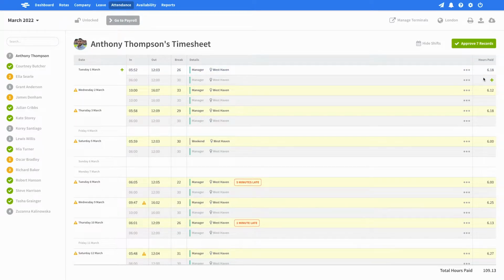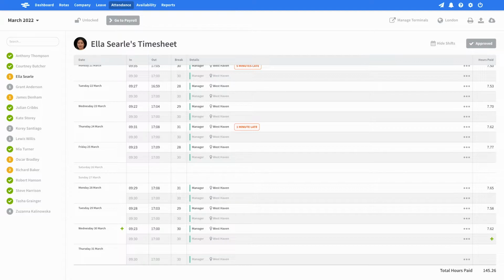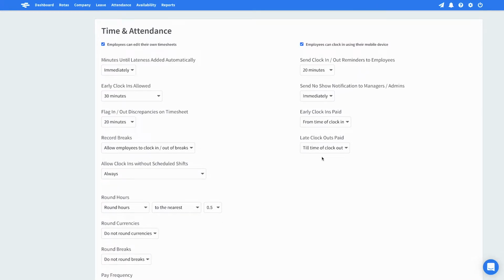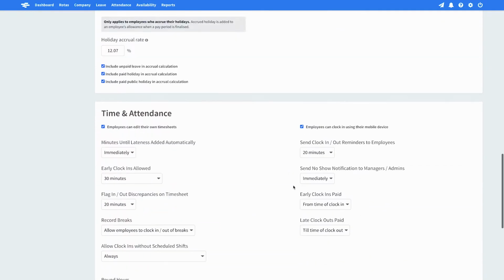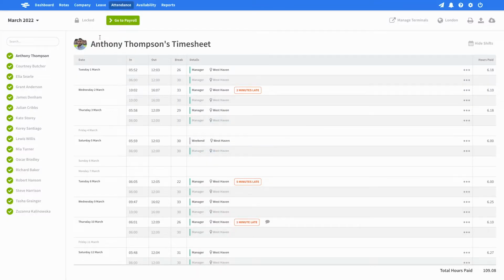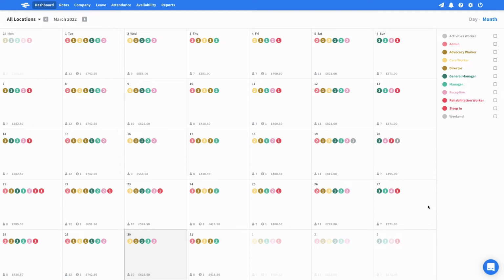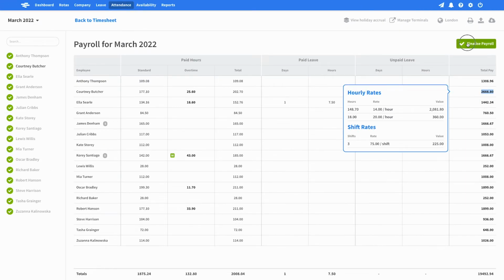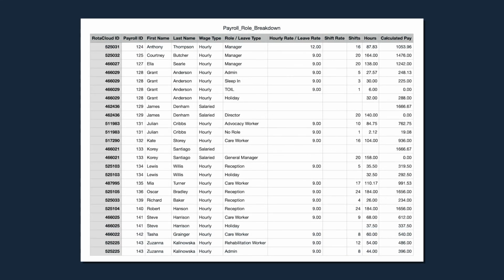Speed up your Payroll Process with RotaCloud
How RotaCloud can help you to speed up every payroll process, including how to check over any issues with timesheets, and get your reports ready to send to your accountant or payroll department.